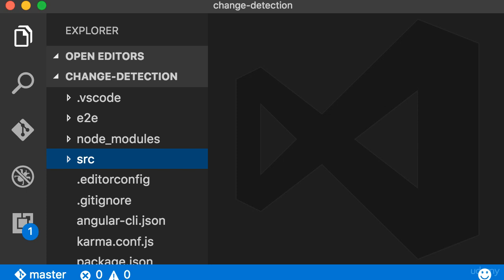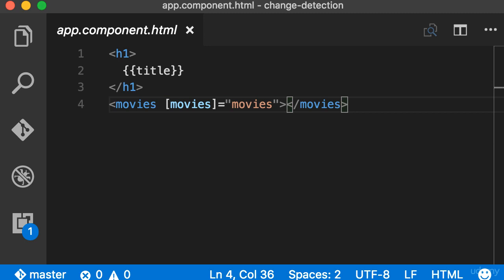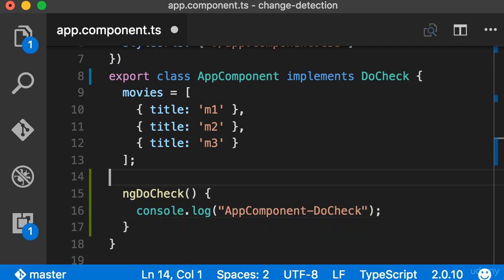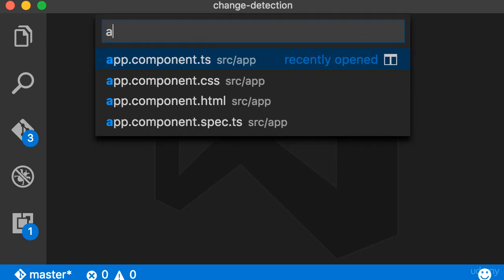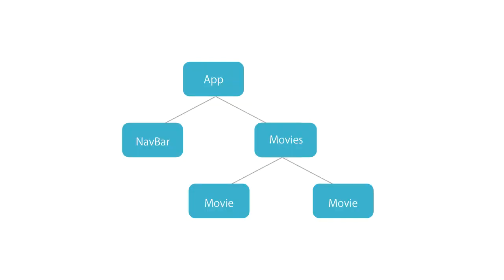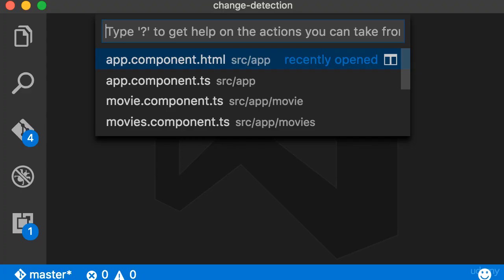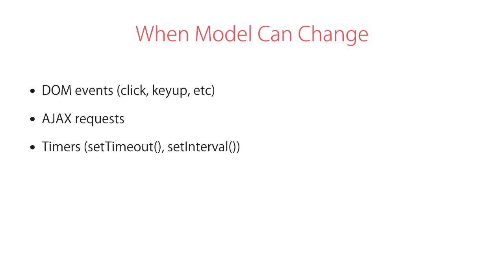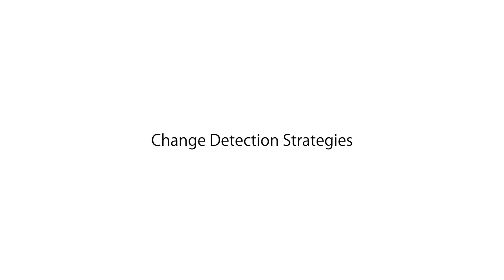Angular | BEAwA #84 - Change Detection in Action (read desc) [By Mosh Hamedani]